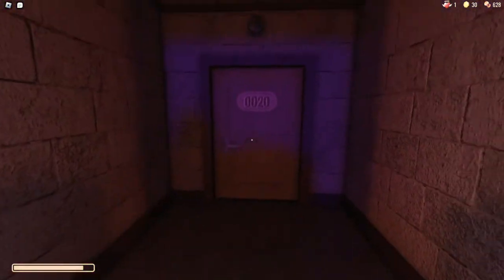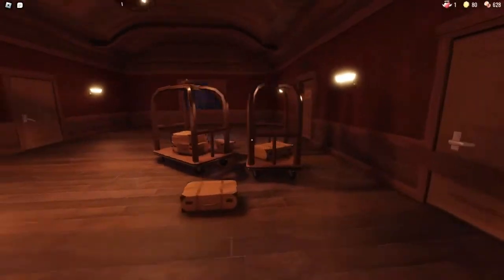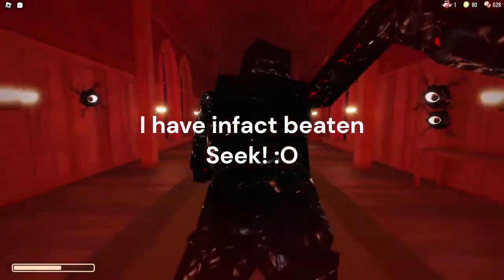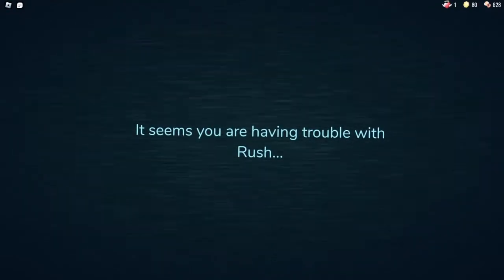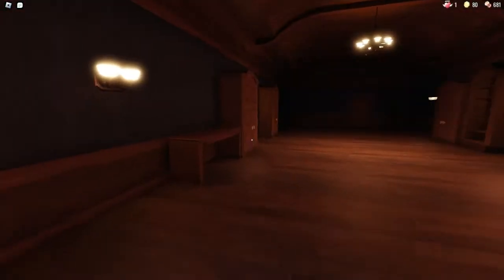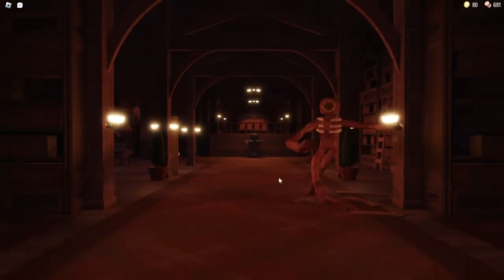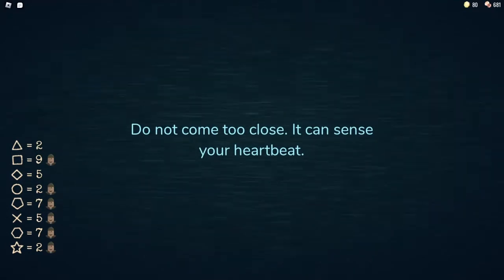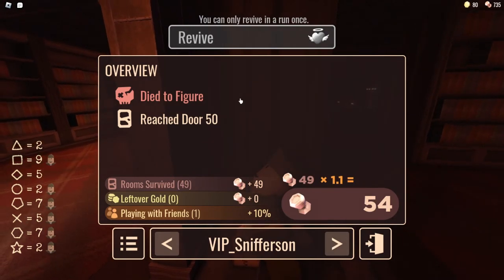Doors FUNNY MOMENTS (ROBLOX DOORS)